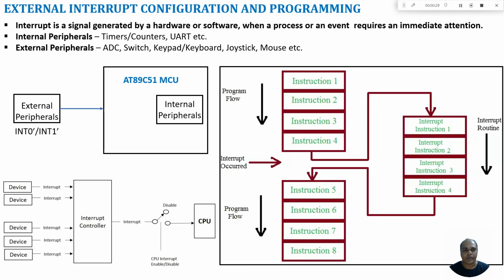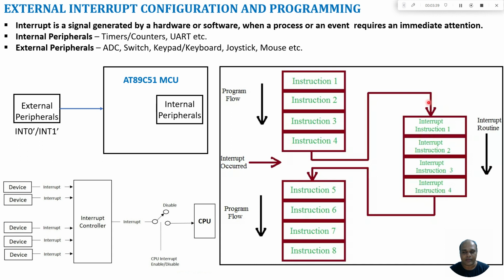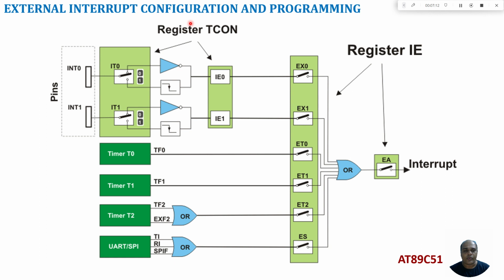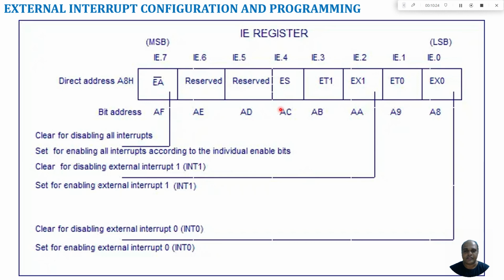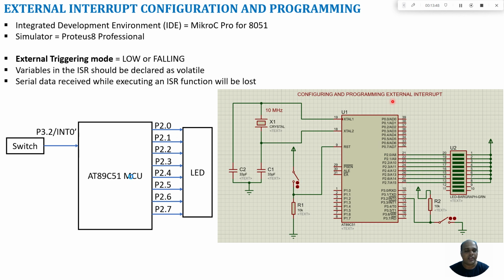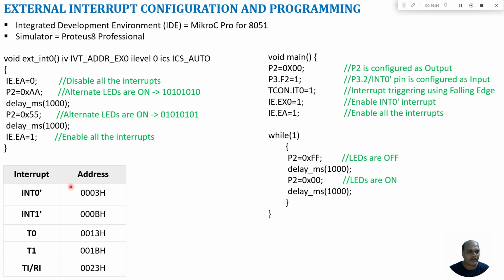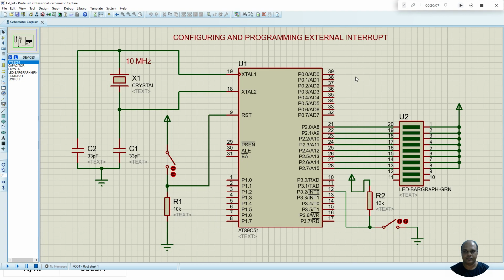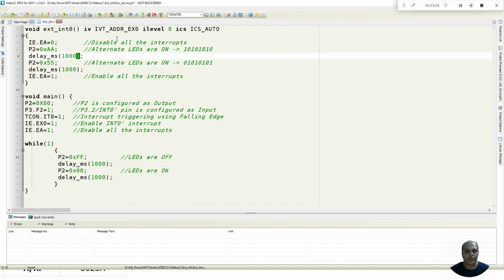Configuring and Programming of External Interrupts in AT89C51 (8051) Microcontroller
In this tutorial, a discussion on configuring and programming of external interrupt in AT89C51 microcontroller is carried out. Code & Simulation project for this tutorial is available in the below link,